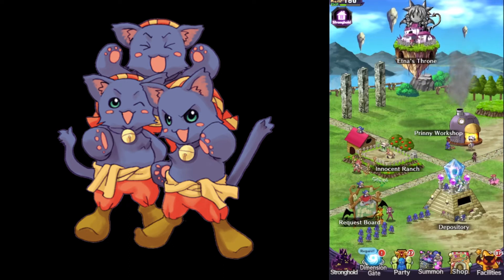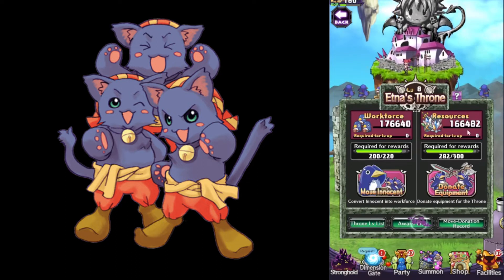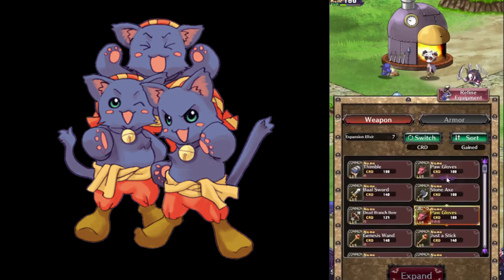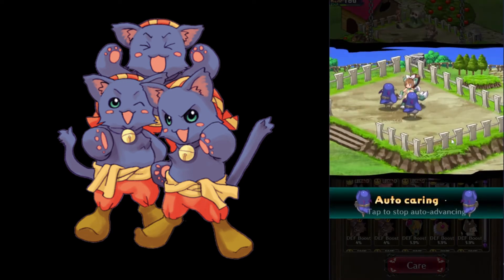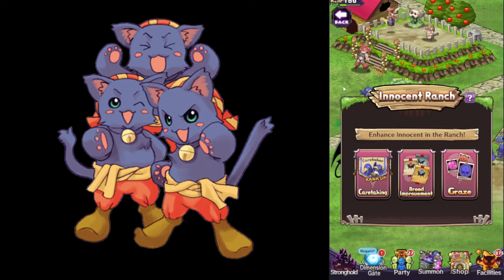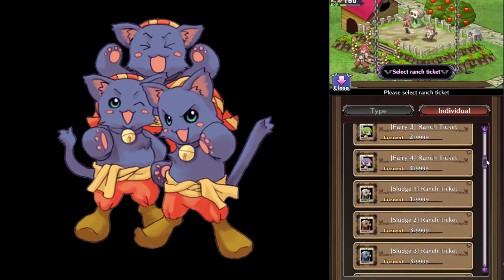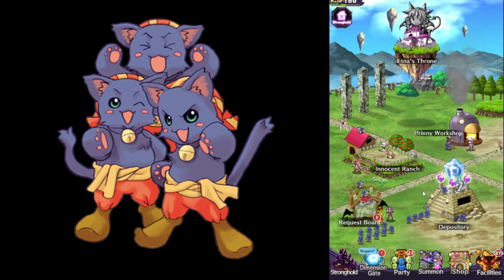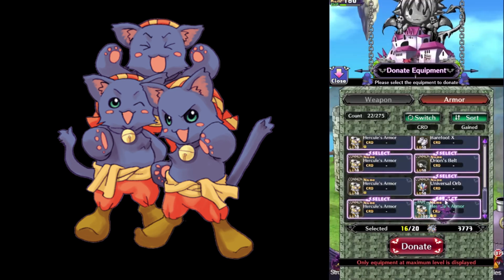Disgaea RPG: Etna's Resort - Tips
Hello everyone. This video is meant to help you understand Etna's Resort.

00:21 Etna's Thorne
01:03 Prinny Workshop
02:26 Innocent Ranch
04:34 Depository
05:23 Request Board
05:49 More Tips

It's actually my first time doing a video, I know there is room for improvement, but practice makes perfect. I'm eager to bring you more content soon.

Remember to leave a comment on what you want to see next on the channel.